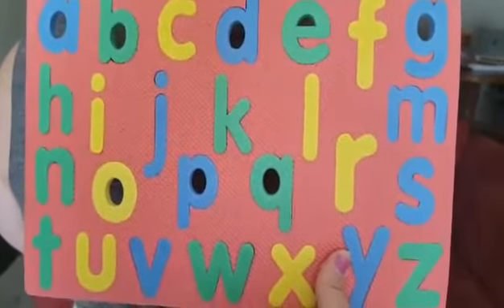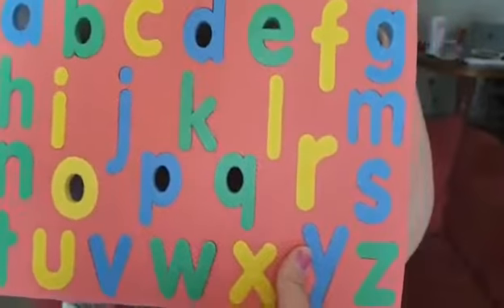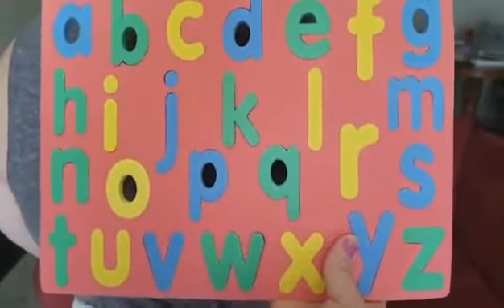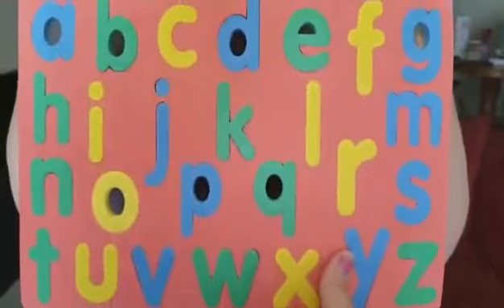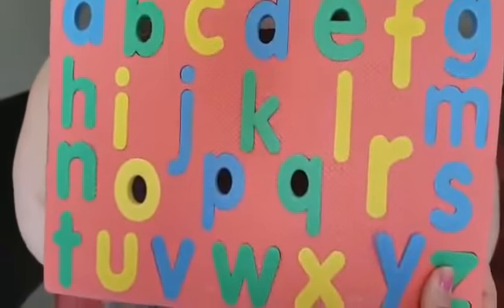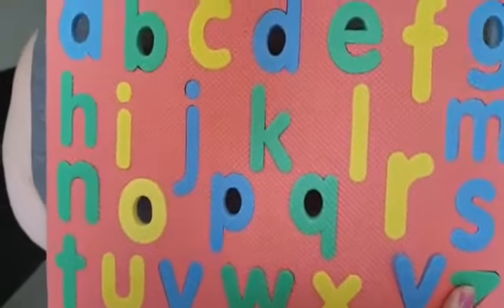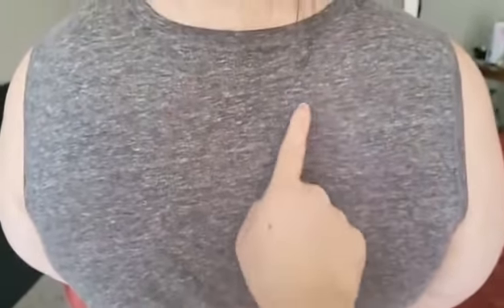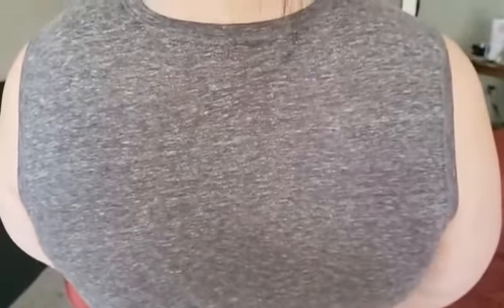Letter Knowledge with Miss Blia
Letter Knowledge ideas

1. Have your child look at the alphabet example provided in your kit. Or a sheet of paper with letters on it

2.Using your finger or capped pen, draw a letter on your child’s back

3.Have them guess what letter you drew on their back